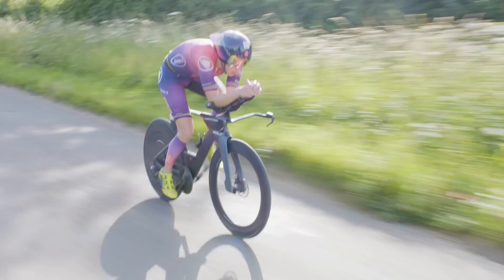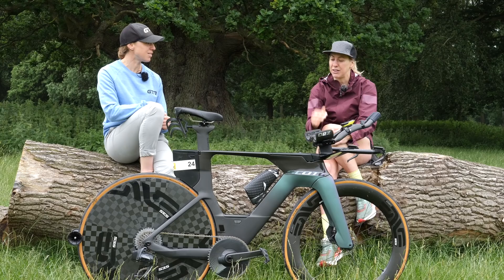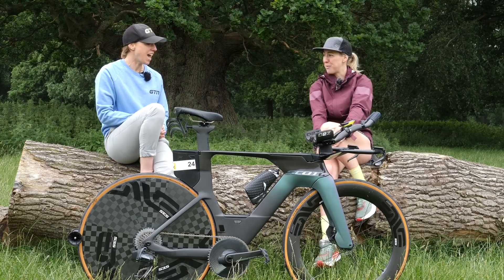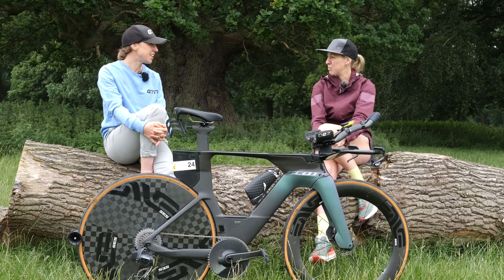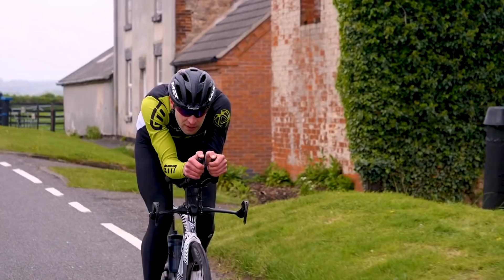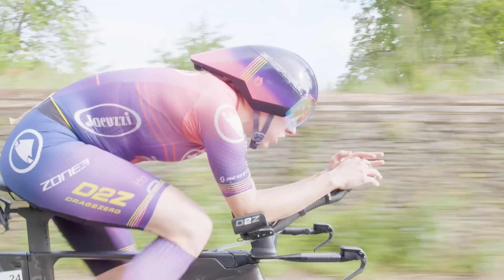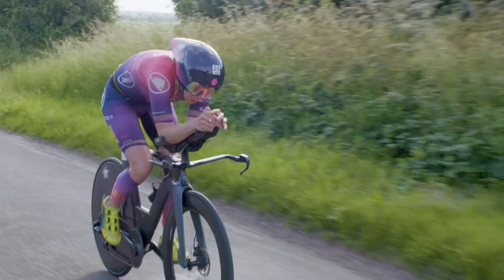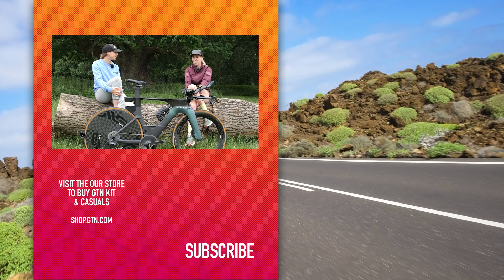7 Things You're Not Doing To Ride Fast! | Pro Bike Tips With Kim Morrison!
We all want to ride faster on race day, right? Before race day at Outlaw Holkham earlier this summer, Heather caught up with pro triathlete Kim Morrison who shares her top time trial tips to get you moving faster in your next triathlon!

📹 Are Long Slow Rides Worth It?

ES_A Love Waltz - Justnormal
ES_Autumn in Prague - Matt Large
ES_Closer to You (Instrumental Version) - Wellmess
ES_Dancing Through the Stars (Instrumental Version) - Wellmess
ES_Froot Loops - Jobii
ES_Fungi - Osoku
ES_Fuzzbombs - Carvings
ES_Heart & Soul (Instrumental Version) - Blood Red Sun
ES_Hey Mr (Instrumental Version) - Of Men And Wolves
ES_Magnets - [ocean jams]
ES_Minor Leagues - Dylan Sitts
ES_Mugged Off - Dylan Sitts
ES_Out Of Her Mind (Instrumental Version) - Parellite
ES_Pretty Carolina (Instrumental Version) - Jontha Links
ES_Save Me From Myself (Instrumental Version) - Sven Karlsson
ES_So Dull - Smartface
ES_Those Melancholy - Justnormal
ES_Twist - Cushy
ES_Up Higher (Instrumental Version) - Sven Karlsson